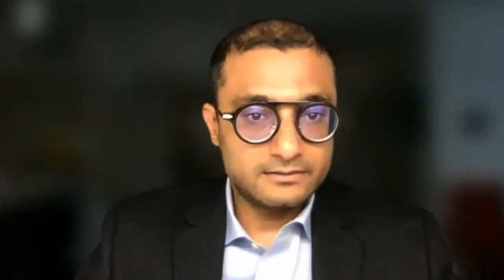Brain-Computer Interface Study | Sensory Feedback through Brain Stimulation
The Johns Hopkins Department of Physical Medicine and Rehabilitation (PM&R), in collaboration with the Johns Hopkins University Applied Physics Laboratory and the Department of Neurology and Neurosurgery, has been awarded a grant by the Defense Advanced Research Projects Agency (DARPA) to conduct a clinical trial focused on recording and stimulating the brain of a person with tetraplegia.